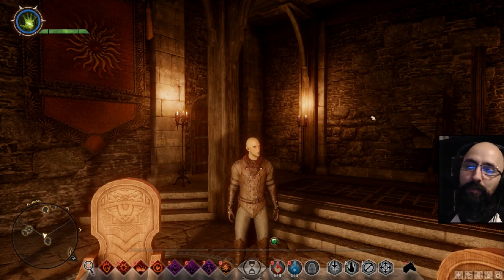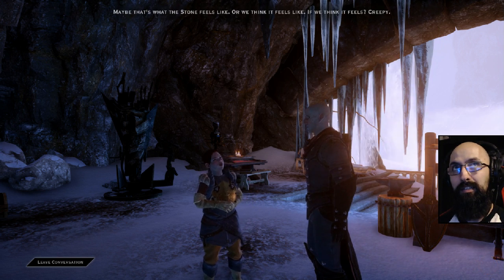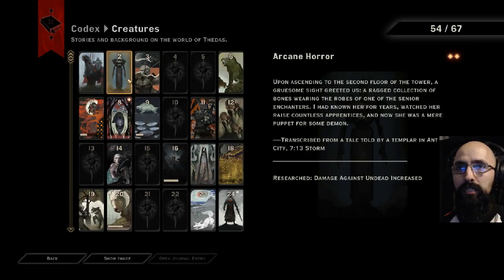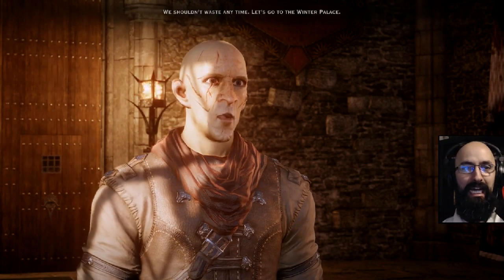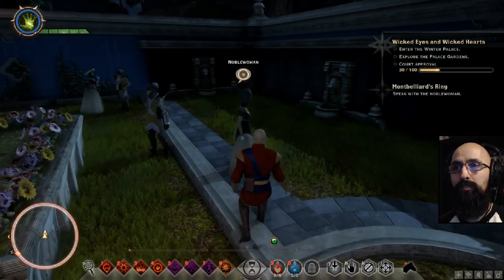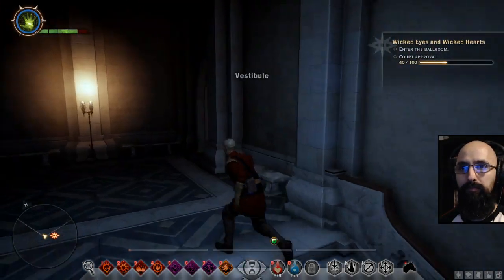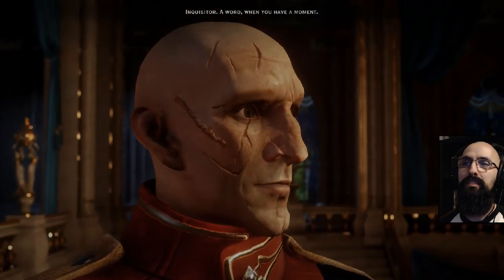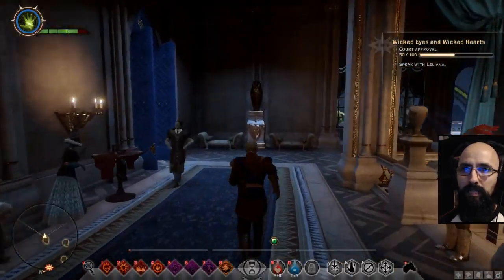Let's Play Dragon Age Inquisition (Blind) EP96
Blind let's play of Dragon Age: Inquisition. Enjoy the playthrough!